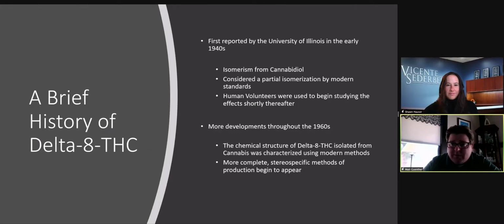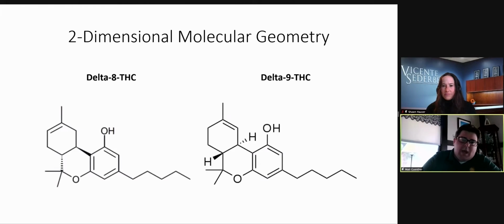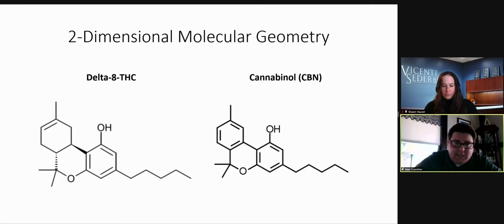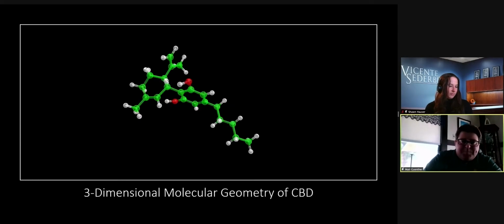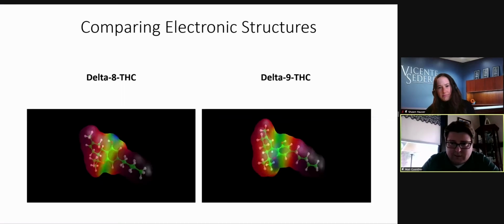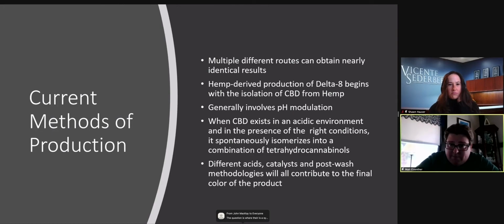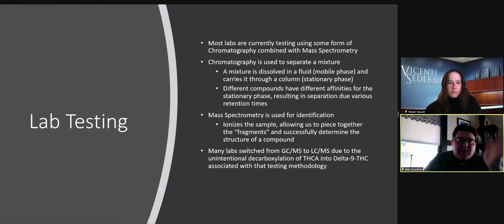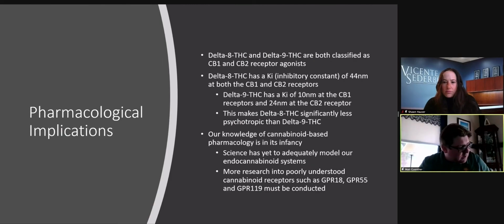Delta-8-THC: An Overview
Learn more about Delta-8-THC from the founder of the American Cannabinoid Association Matthew Guenther.